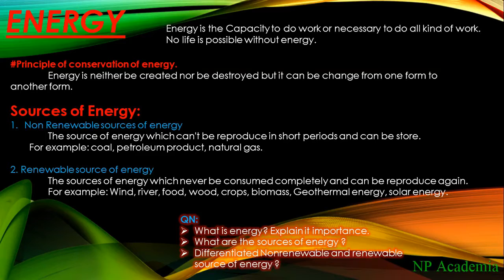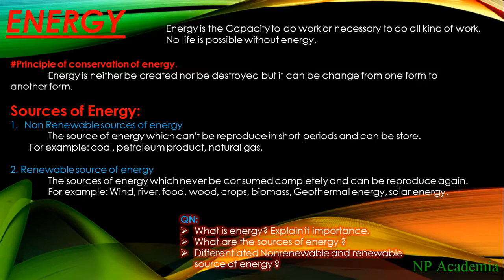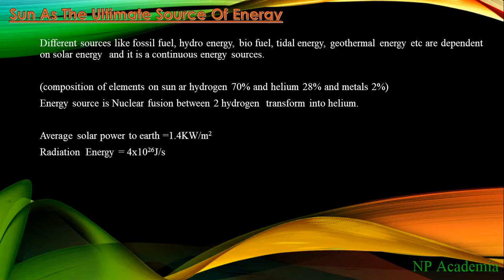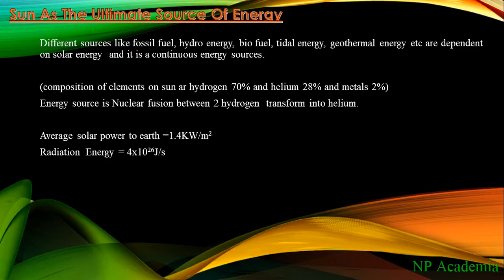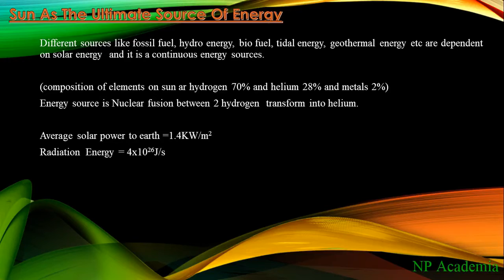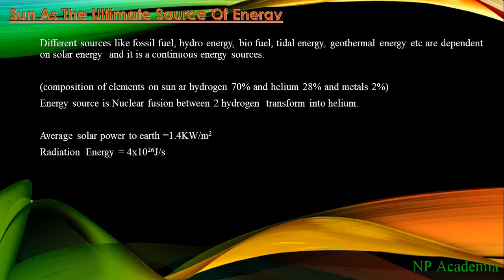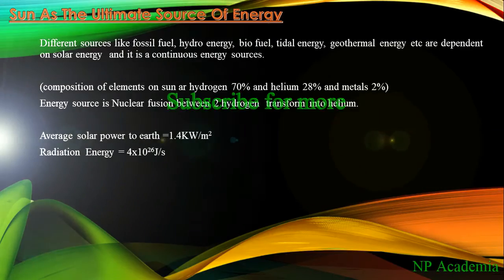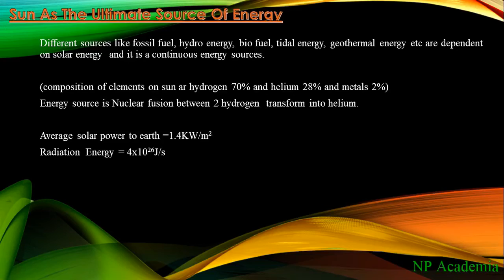Class 10 ||Science||Physics-Energy||Sources of energy||Sun the ultimate source||Part 1||NP Academia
NP Academia
Presents

On today section, we will discuss on the topics "Class 10 ||Science||Physics-Energy||Sources of energy||Sun the ultimate source||Part 1||NP Academia".
Which is of Class 10.